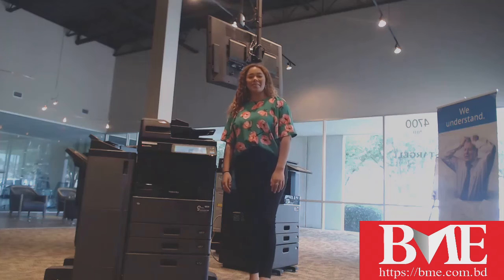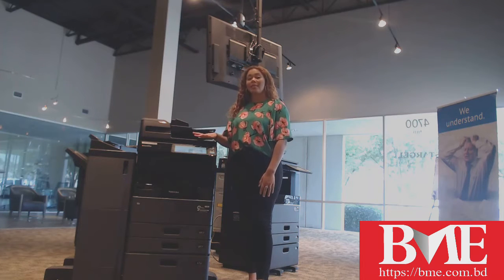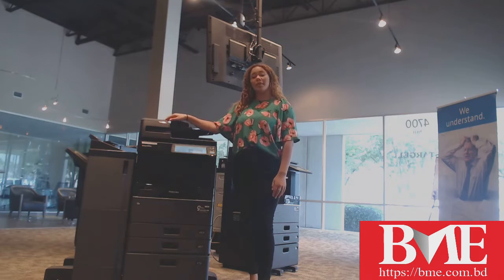How to clear document feeder paper jam in a Toshiba e Studio MFP Copier machine in Bangladesh